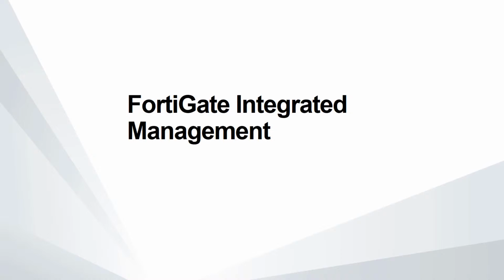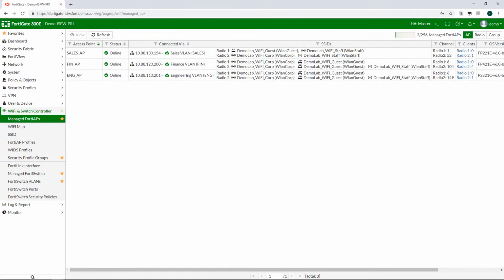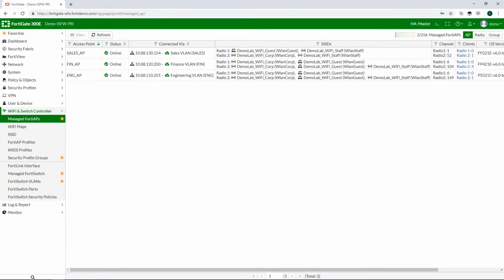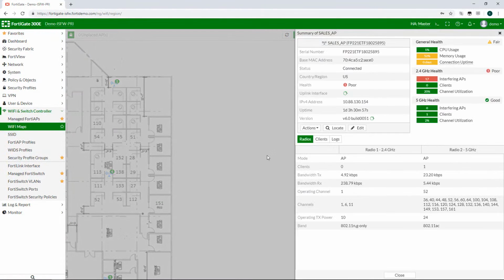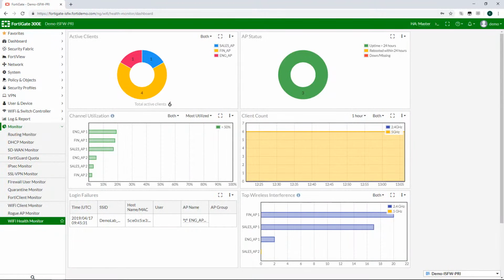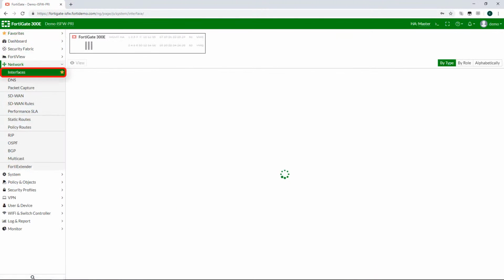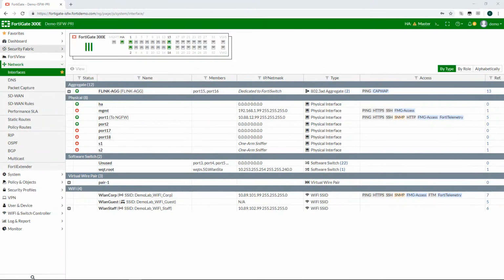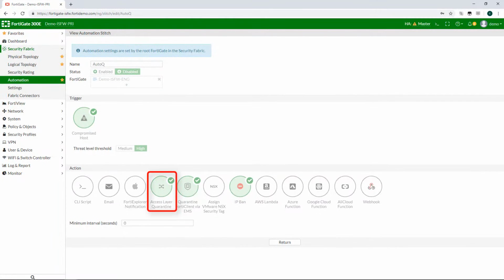FortiGate Integrated Controller Demo